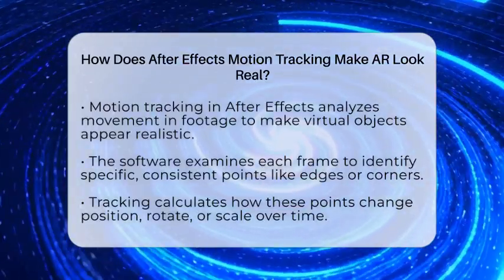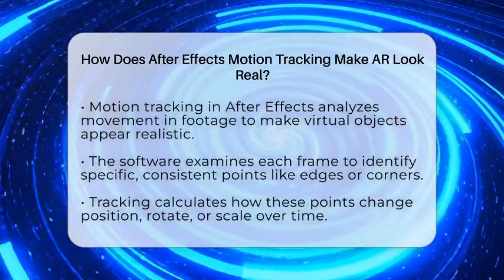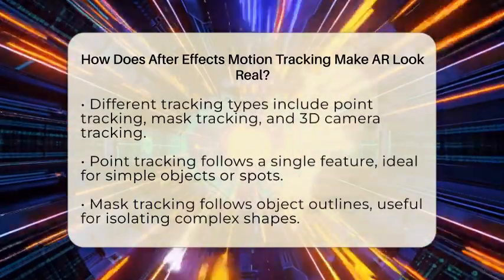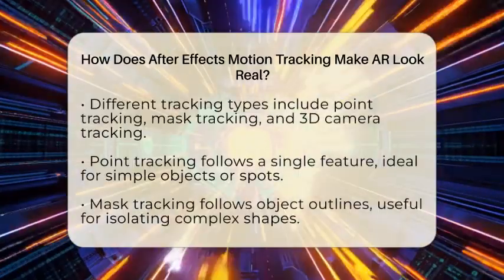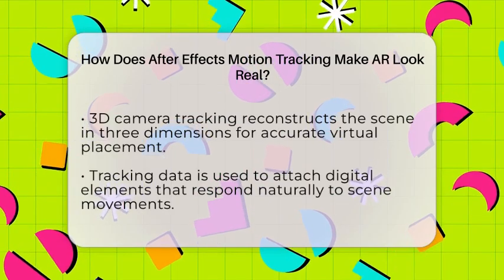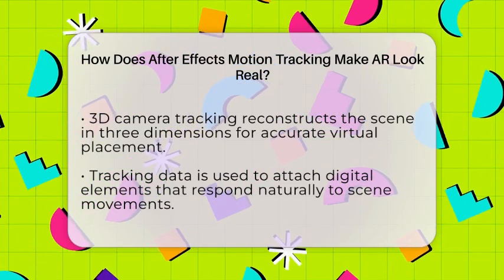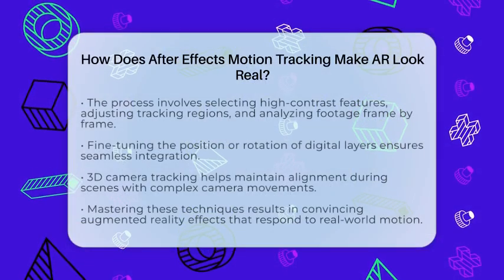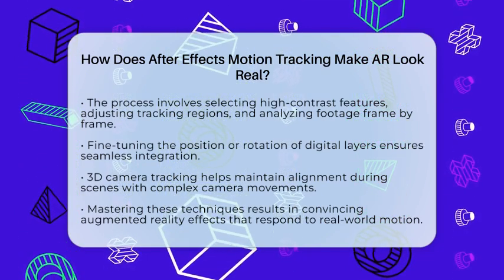How Does After Effects Motion Tracking Make AR Look Real? - Design Tool Unlocked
How Does After Effects Motion Tracking Make AR Look Real? Are you curious about how virtual objects are seamlessly integrated into real-world scenes in augmented reality? In this video, we'll explain how motion tracking in Adobe After Effects helps make AR effects look natural and convincing. We'll start by discussing what motion tracking is and how it analyzes the movement of objects and camera motion within your footage. You'll learn about different tracking techniques, including point tracking, mask tracking, and three-dimensional camera tracking, each suited for specific scenarios. We'll also show how to attach digital elements like text, logos, or 3D models to tracked points or cameras, ensuring they respond accurately to scene movements. Whether you're working on simple virtual overlays or complex AR scenes with dynamic camera movements, mastering these techniques will help your projects appear more realistic. We'll guide you through the process of selecting features to track, analyzing footage, and applying tracking data to your digital layers. By understanding how to synchronize virtual elements with real-world motion, you'll be able to create more professional and engaging augmented reality effects. Join us to learn how this powerful tool bridges digital and real environments, making your projects stand out.

About Us: Welcome to Design Tool Unlocked! This channel is dedicated to helping you master Adobe software with ease. Whether you’re looking to grasp the basics of Adobe Photoshop, pick up handy Adobe Illustrator tips, or enhance your video editing skills in Adobe Premiere Pro, we've got you covered. You’ll also find resources on Adobe After Effects, Lightroom photo editing, InDesign for beginners, XD UI design tips, Acrobat PDF tools, and some of the best Adobe shortcuts to streamline your creative process.